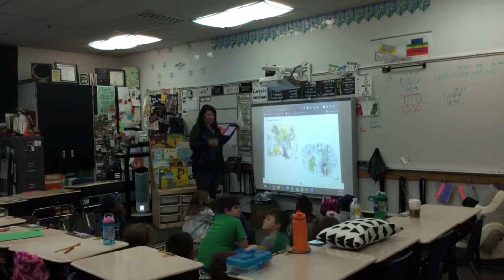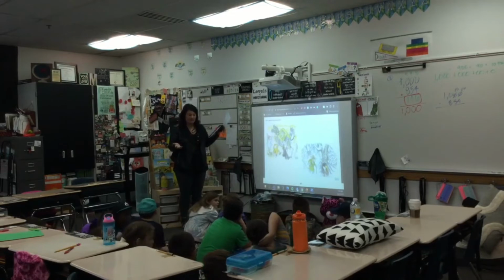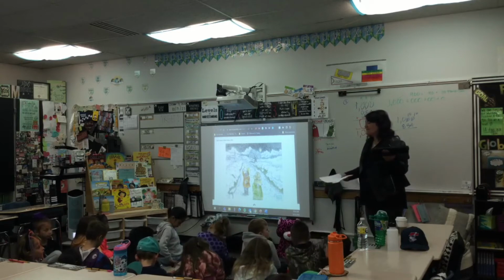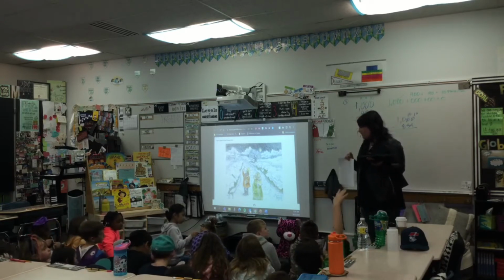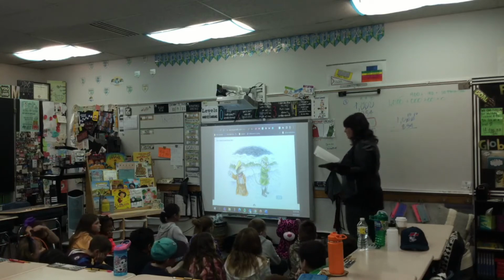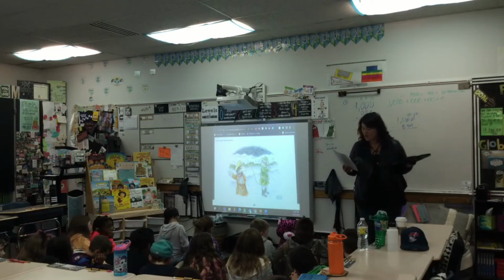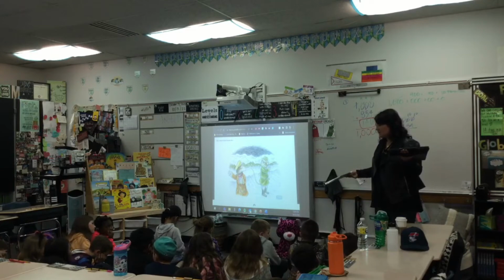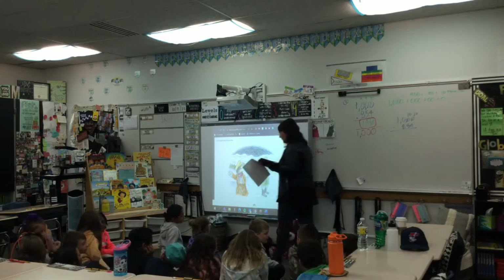3rd Grade ELA